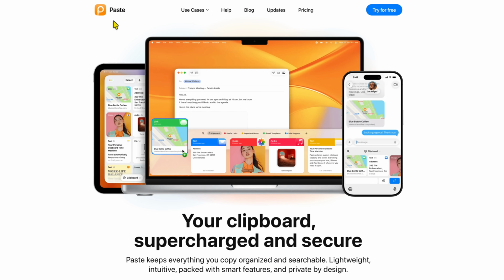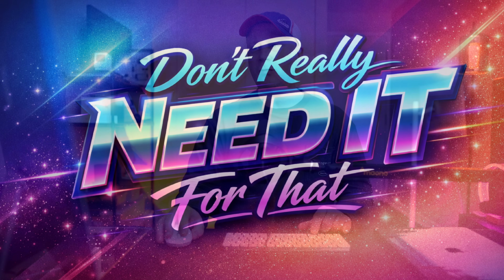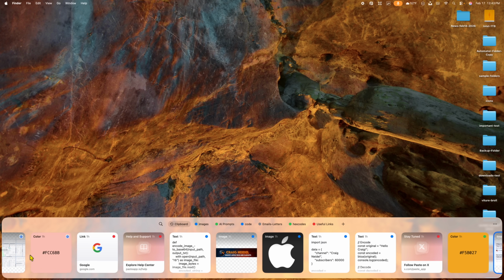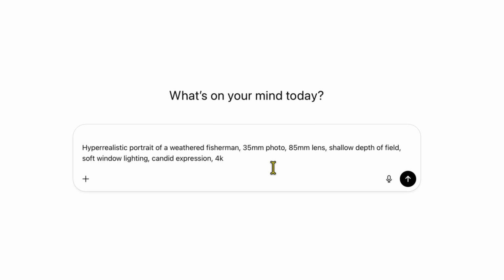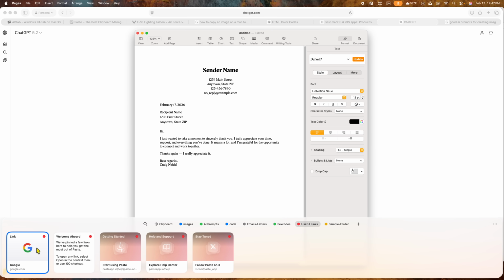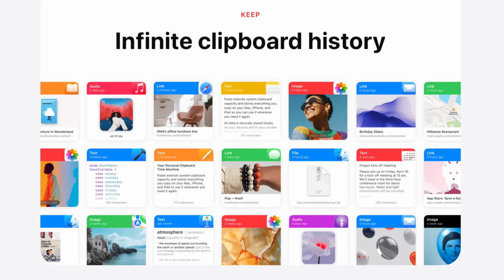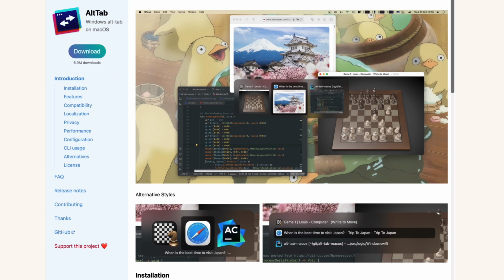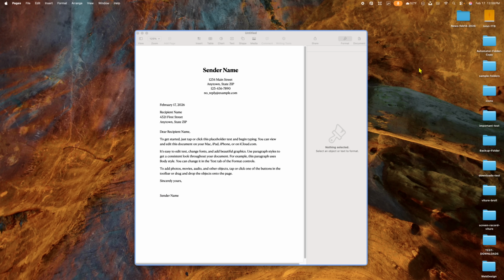Best macOS App? Find Out Why This Is My Favorite and Most Used MacOS App in 2026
Is this the best macOS App?  Find out why this macOS application is my favorite app to use in 2026 and why I like this app the most out of any app I have downloaded on my Mac.  While this app is quite simple, its power comes from how it can be used every single day.  You can find any file you copied to the clipboard on any Mac and quickly access what you need.  You can create folders to store frequently used text, links, code, images, prompts, hex codes, and so much more.  Your creativity is the only limit with the macOS application called Paste.  If you are looking for top Mac apps then give Paste a try.  You will find ways to use it every day.

Timestamps In This Video:

0:00 - Intro To My Favorite macOS App
0:29 - Paste macOS App Is So Good
9:19 - Paste Cost and Better Way To Buy
10:37 - Bonus Quick App
12:56 - Final Thoughts On Video

If you use a link above to make a purchase on Amazon, it's possible that the channel could receive a commission from the sale which helps us make future videos on new top Mac and macOS applications.  Do your own research before buying any product or downloading any app.  Do your own security research before using any application. Thank you.